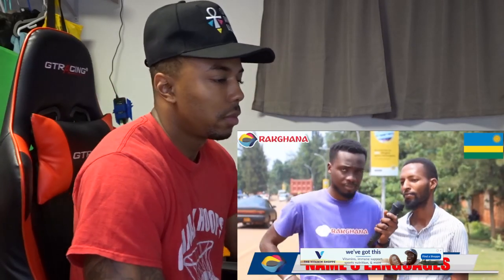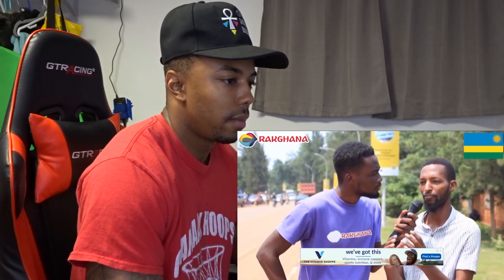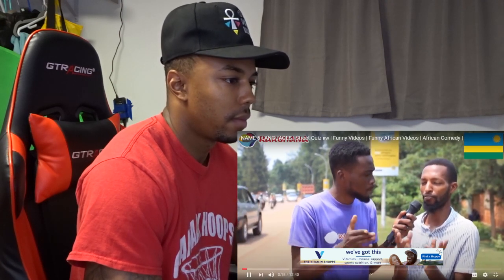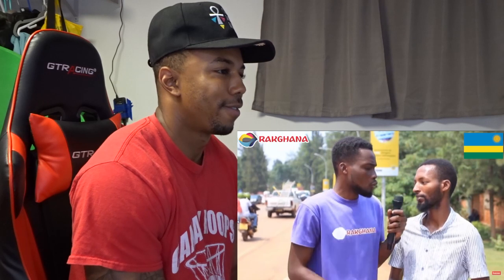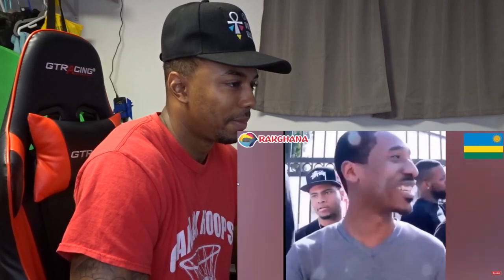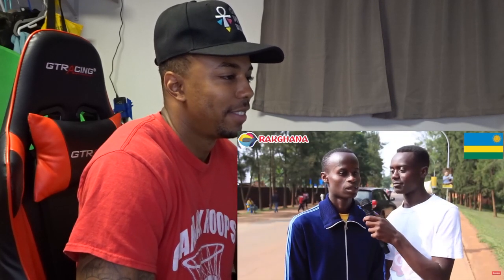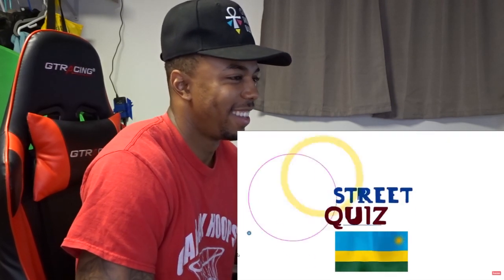NAME 5 LANGUAGES | Street Quiz REACTION!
Welcome Back BREEZY Family !!!

GEAR LINKS:
My Main Camera
My Backup Camera
Camera Stabilizer
Portable Charger
Ring Light